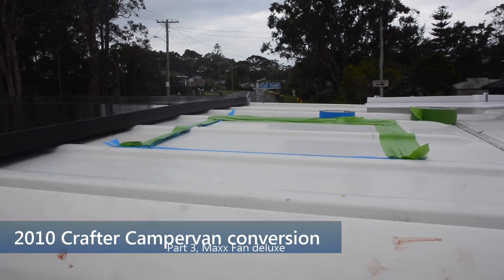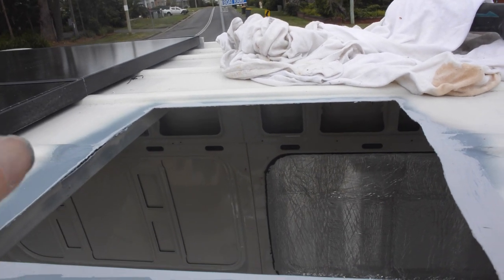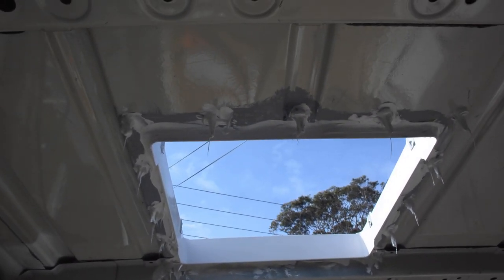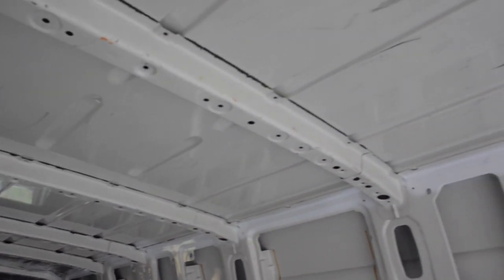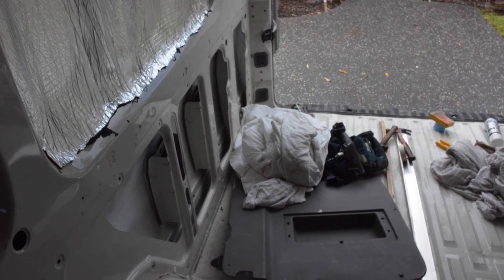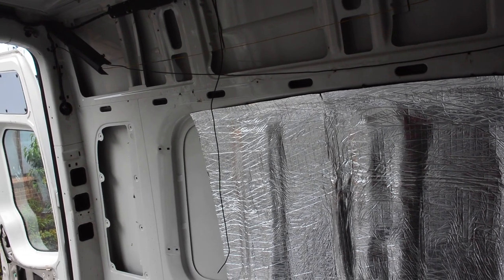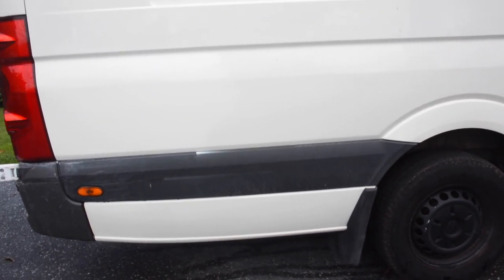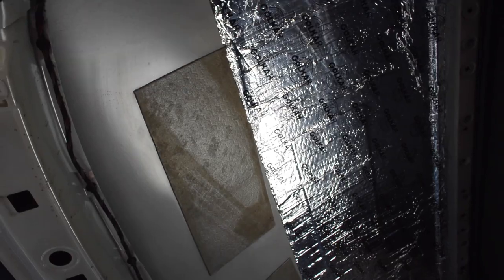VW Crafter Conversion 3 Maxx airfan and insualtion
VW Crafter 2010 XLWB campervan conversion. Maxxairfan install with some insulation aswell.